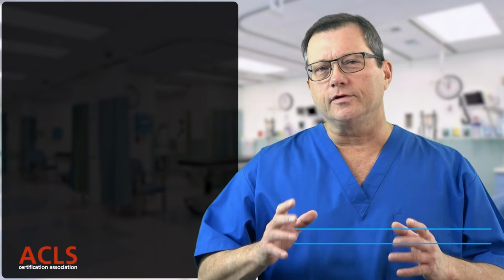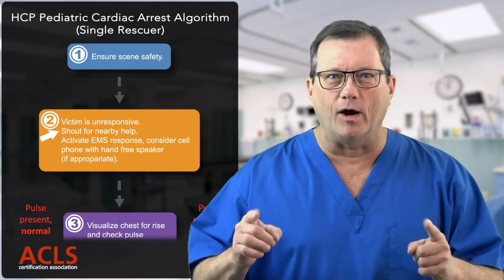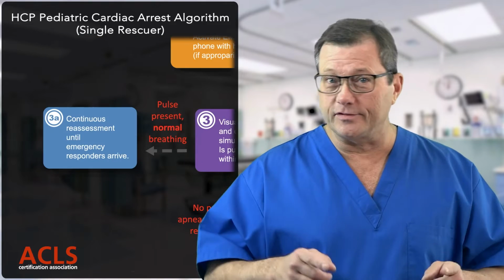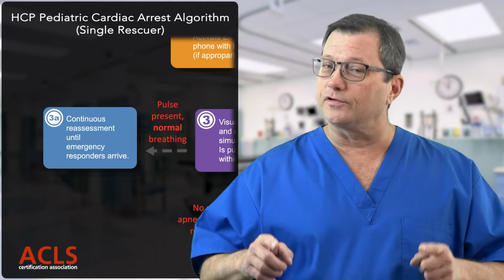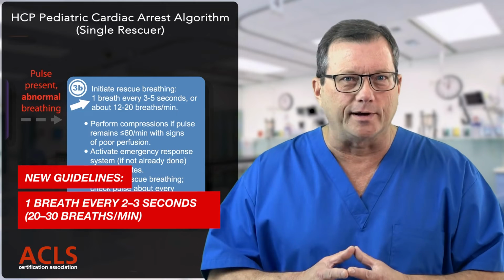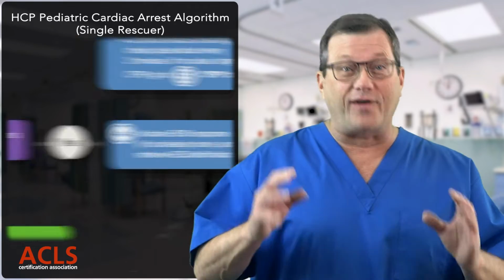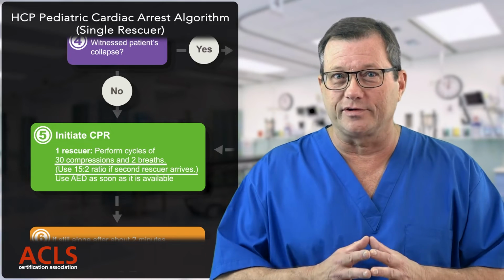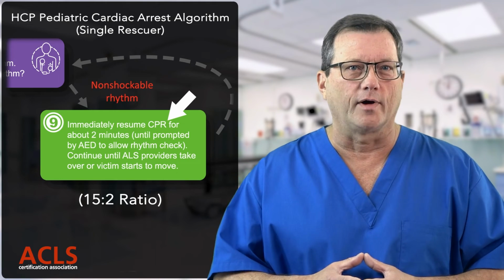Pediatric Cardiac Arrest Algorithm for the Single Rescuer | ACLS Certification Association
This video provides a clear and concise guide to the pediatric cardiac arrest algorithm for single rescuers. Learn the essential steps to take in this critical situation, from assessing the child's responsiveness to administering CPR and using an AED:
◾ Scene Safety: Always ensure the scene is safe before approaching the child.
◾ Responsiveness and Pulse Check: Quickly assess the child's responsiveness and check for a pulse.
◾ Emergency Breaths: If the child is unresponsive and not breathing or only gasping, provide rescue breaths.
◾ Witnessed Collapse: If you witnessed the collapse, immediately prepare the AED, check for a shockable rhythm, and shock if possible.
Unwitnessed Collapse: If the collapse was not witnessed, perform CPR before using the AED.
◾ Non-Shockable Rhythm: If the AED advises no shock, continue CPR and wait for help to arrive.

This video is essential for:
✔ Healthcare professionals
✔ Emergency responders
✔ Parents and caregivers
✔ Anyone who wants to be prepared to help a child in cardiac arrest

Remember: Quick action can save a child's life! Watch this video to learn the pediatric cardiac arrest algorithm and be prepared to act in an emergency.

Read more about the Pediatric Cardiac Arrest Algorithm for the Single Rescuer

Chapters
00:00 Introduction
00:12 Pediatric Cardiac Arrest Overview
00:24 Scene Safety and Initial Steps
00:48 CPR and Defibrillation
01:12 Epinephrine Administration and ROSC
01:35 Summary and Key Takeaways